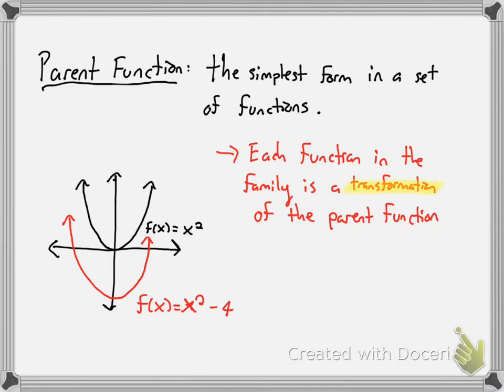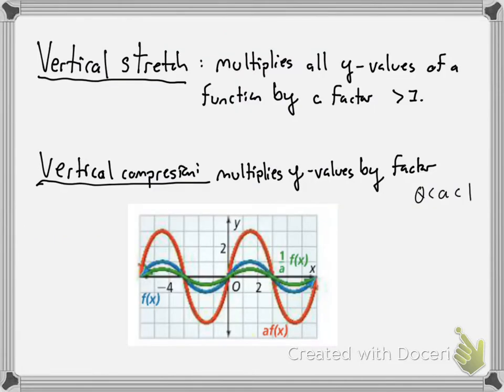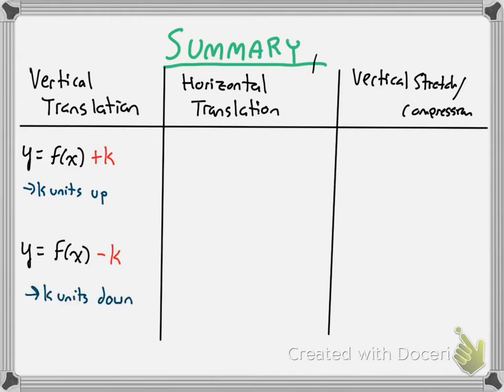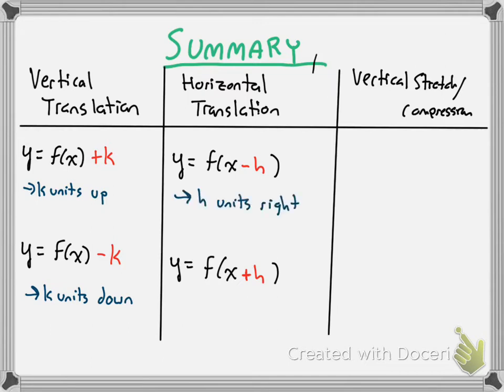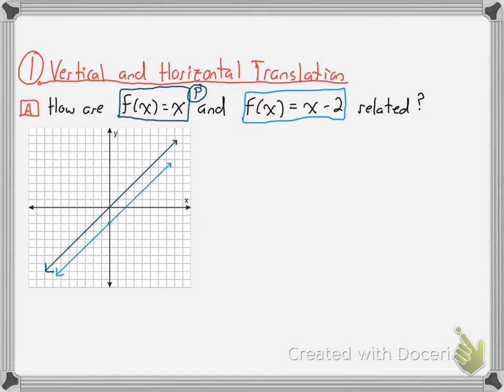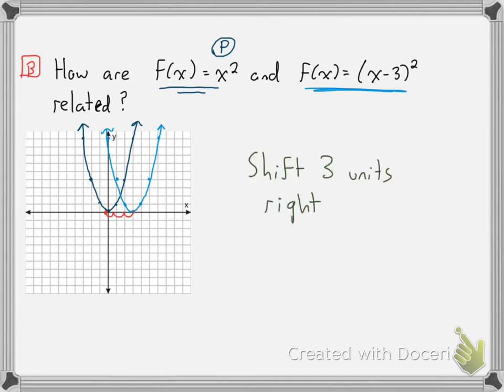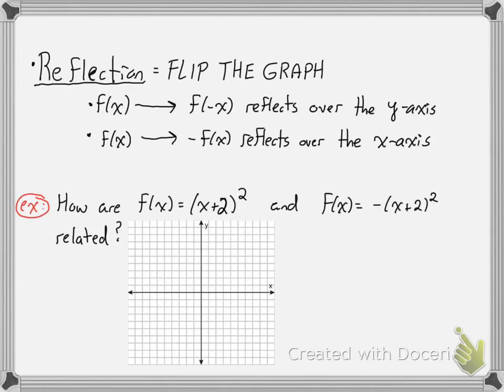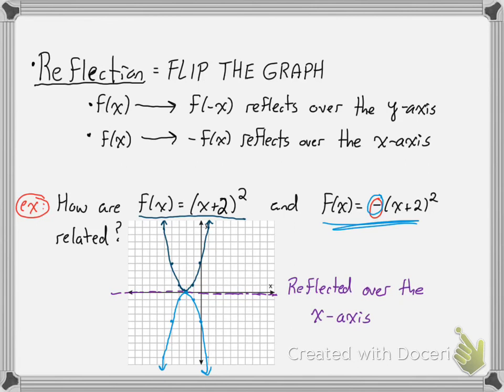(H) 2.6: Families of Functions